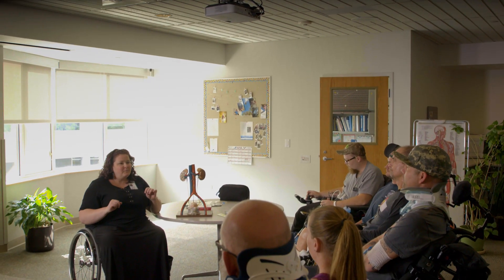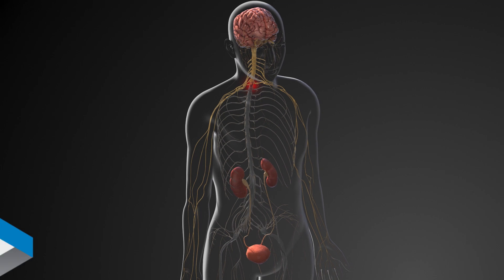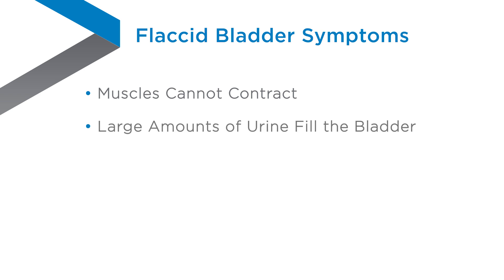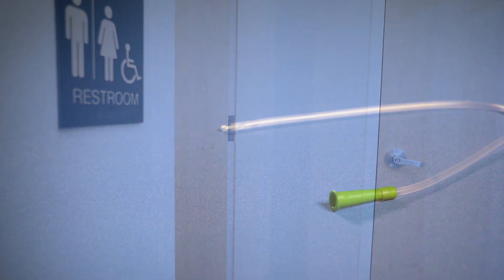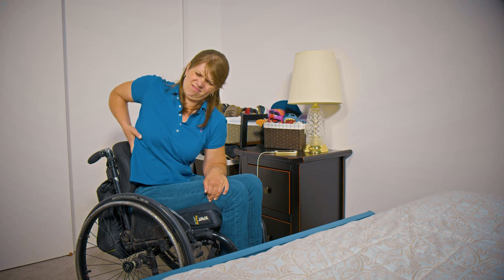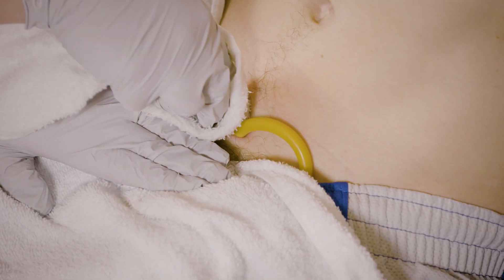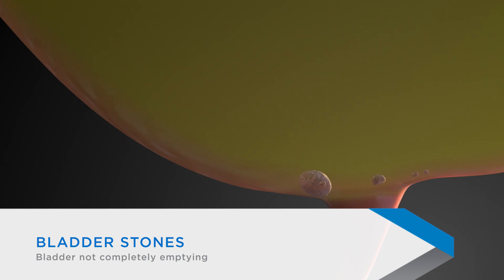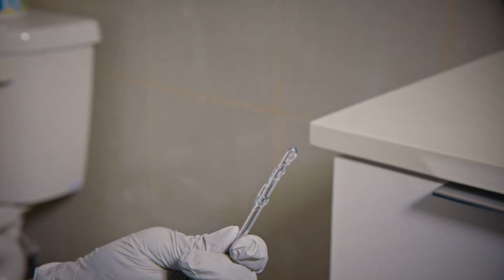Bladder Complications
This video will provide an overview of the potential complications that may occur to the Urinary Tract System after a spinal cord injury.

Craig Hospital in Denver, Colorado, is a world-renowned rehabilitation hospital that specializes exclusively in the neurorehabilitation and research of patients with spinal cord injury (SCI) and brain injury (BI). Craig is a not-for-profit, free-standing, national center of excellence that has treated more than 34,500 patients with SCI and BI since 1956.